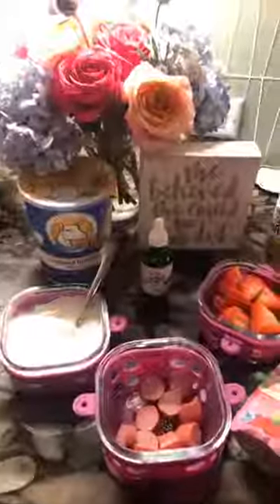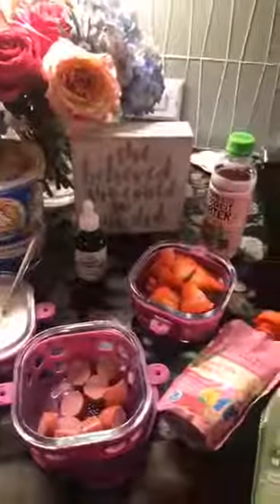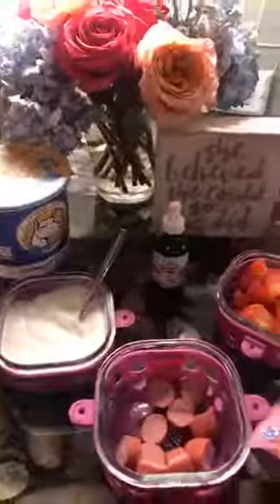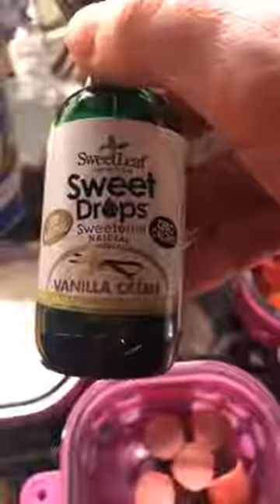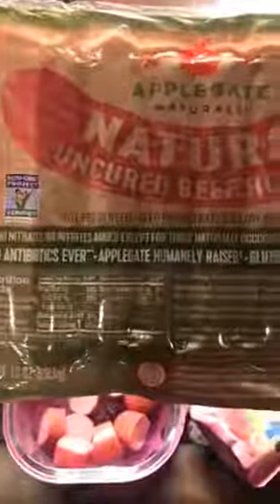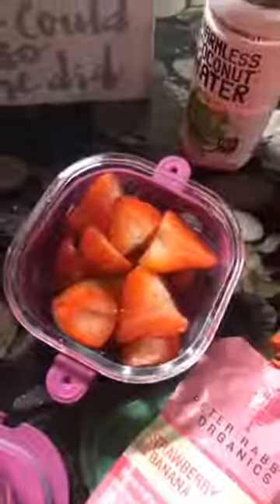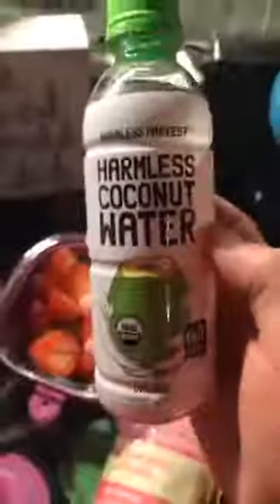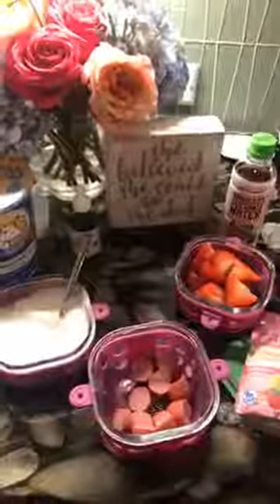Back to school lunches - anti-inflammatory style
It’s back to school and here is what I’m packing in my daughter’s lunchbox, anti-inflammatory style!

Grab a free copy of this recipe in my international best selling book, Peace Of Cake: The Secret To An Anti-Inflammatory Diet by going